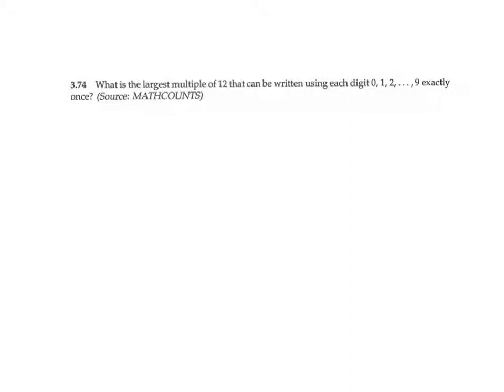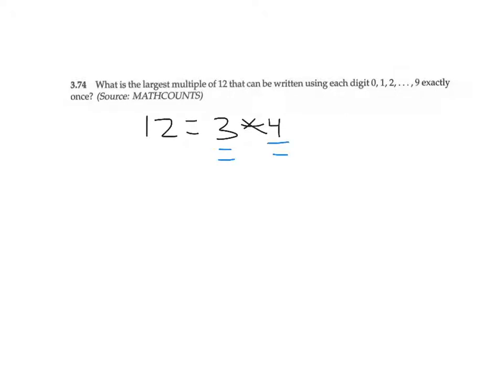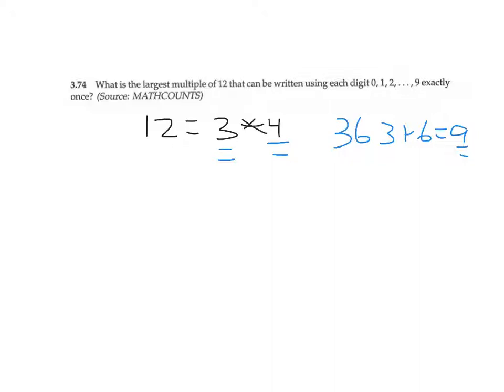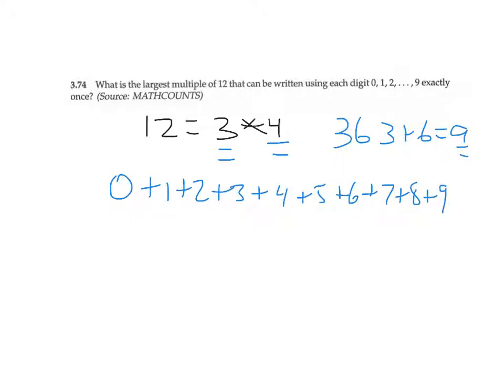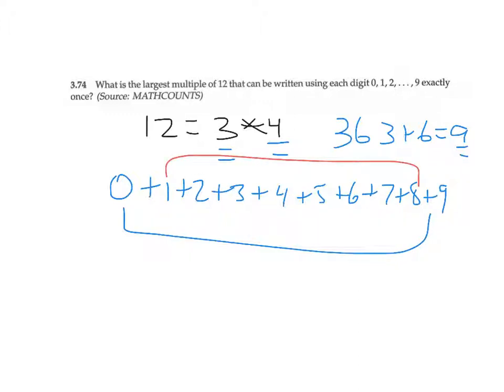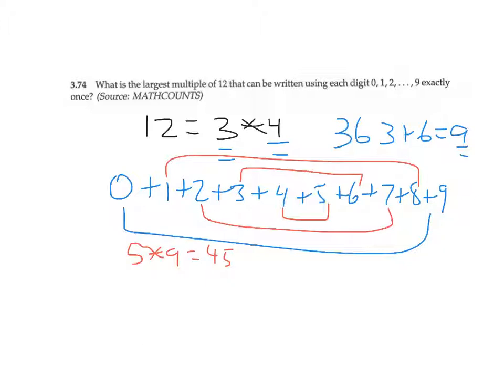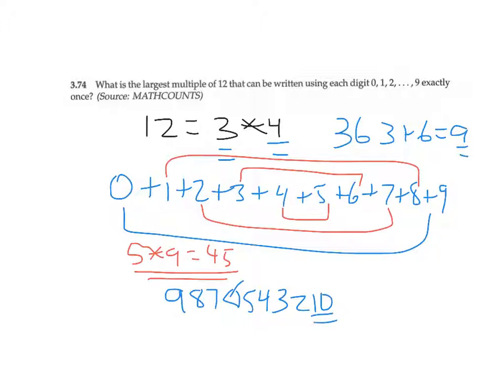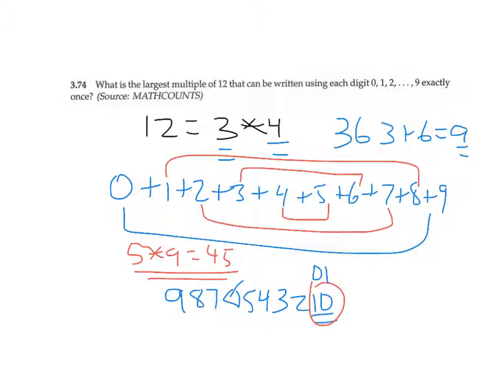AOPS Pre-Algebra - Chap 3 - Challenge 3.74